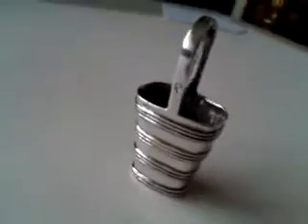VERY CHARMING LITTLE GEORGIAN ERA SILVER METAL PIN HOLDER in FORM of MILK PAIL.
Currently for sale on eBay. Please visit: